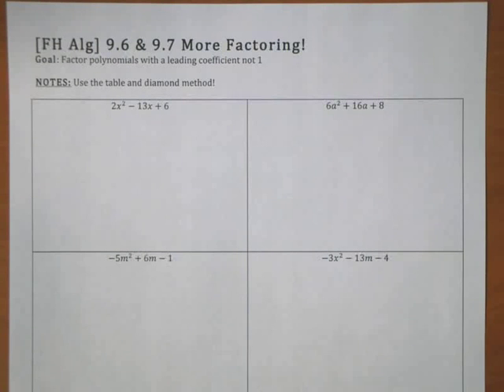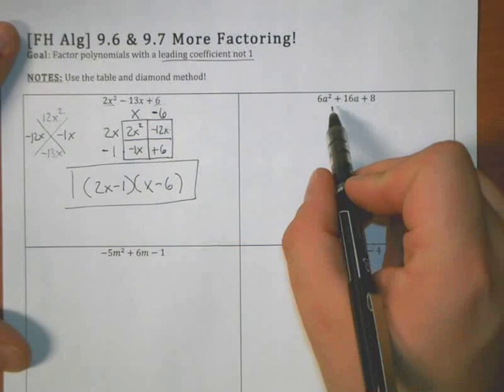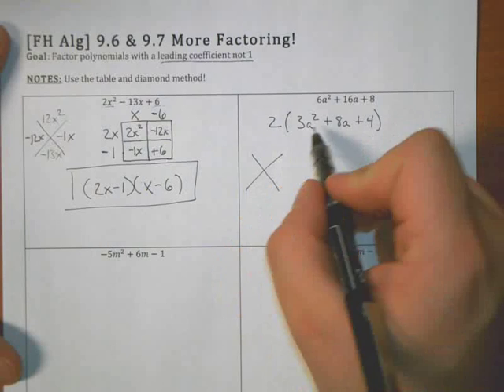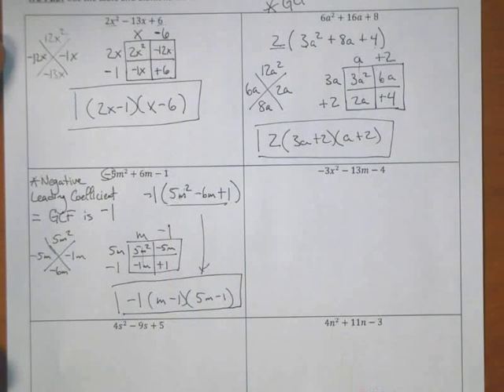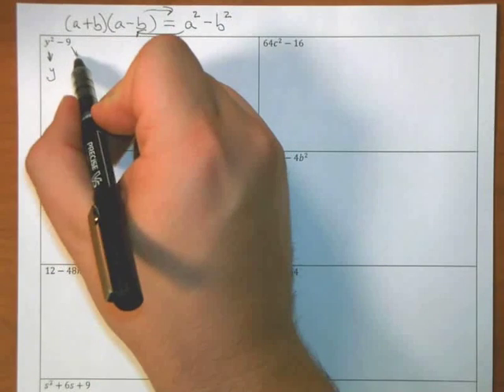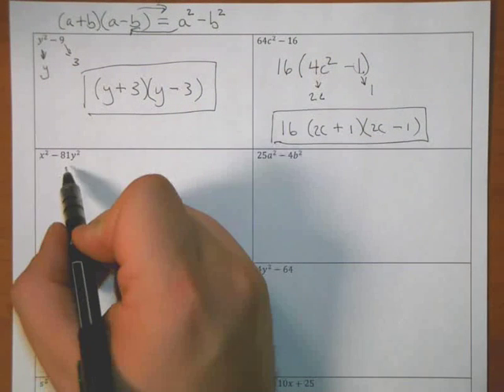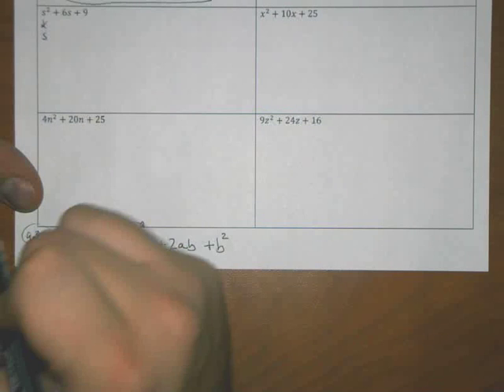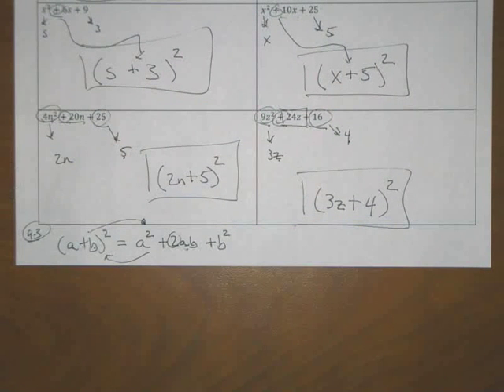FHAlg Notes 9.6 and 9.7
Factoring trimomials whose leading coefficient is NOT one, as well as special factoring patterns